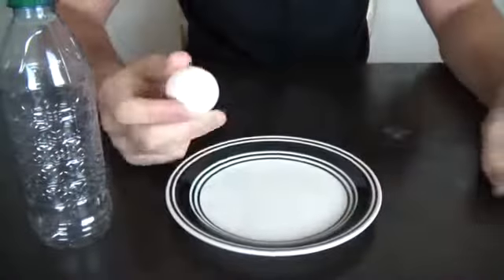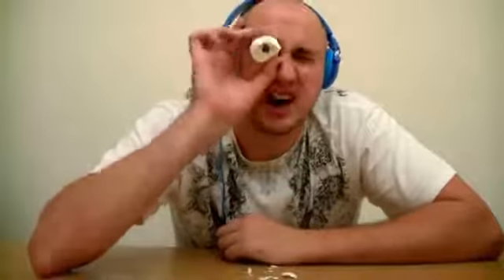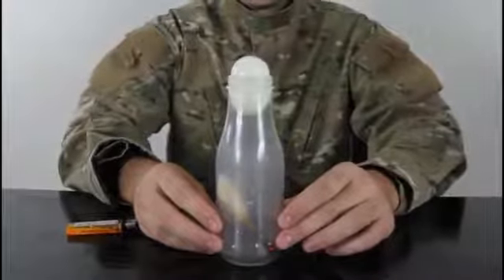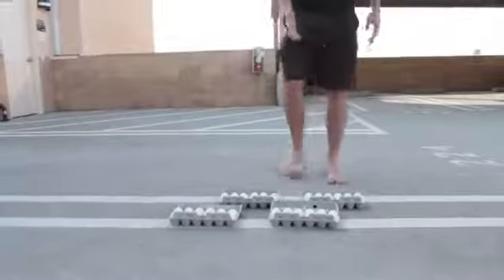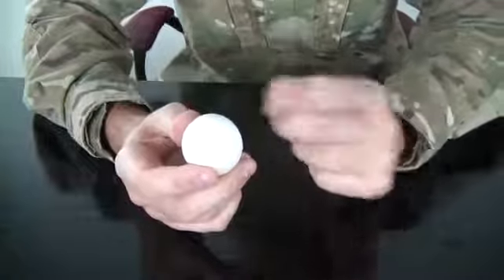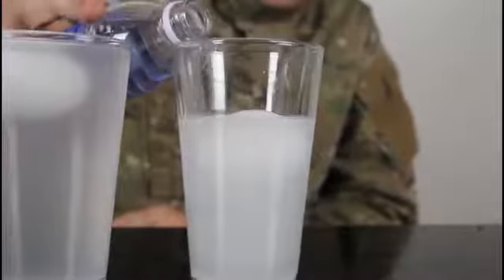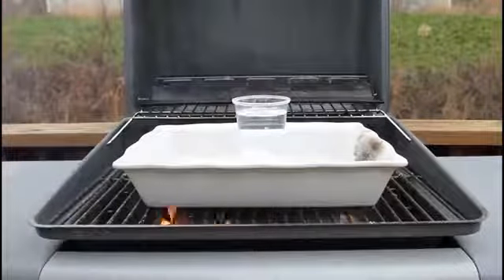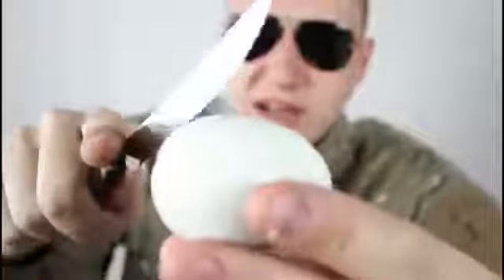10 Amazing Science Experiments you can do with Eggs NEW